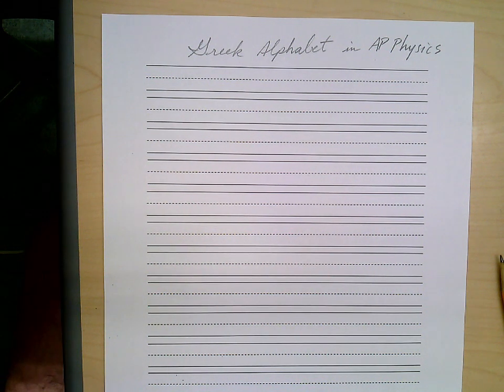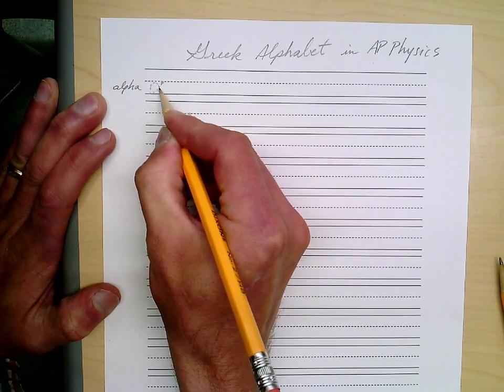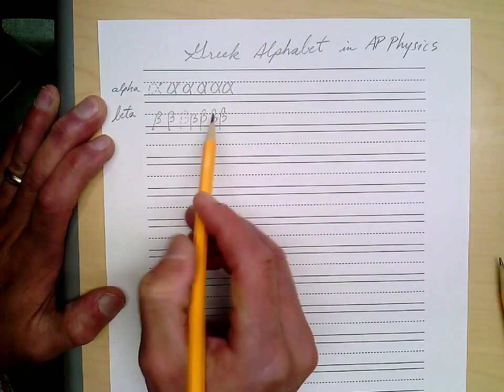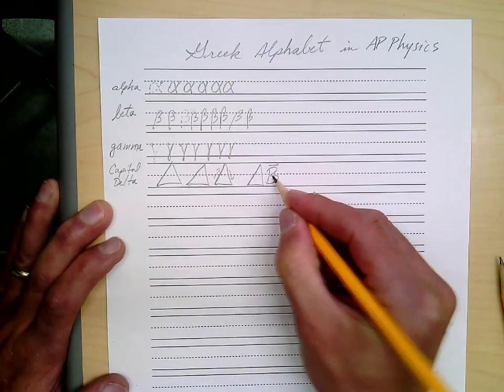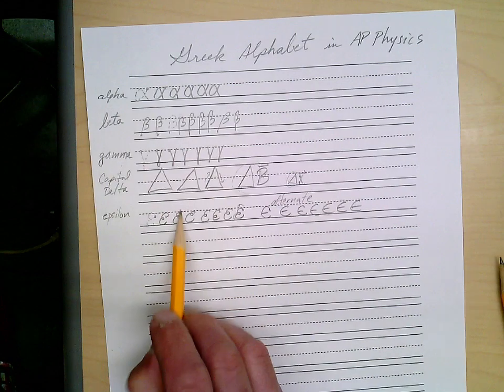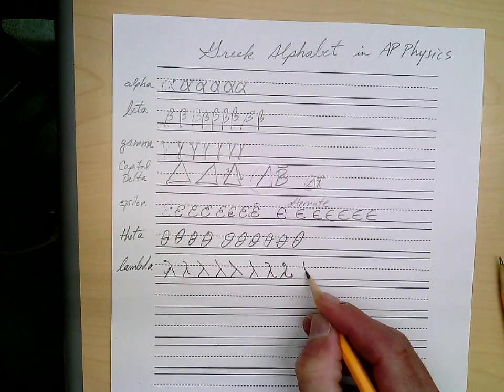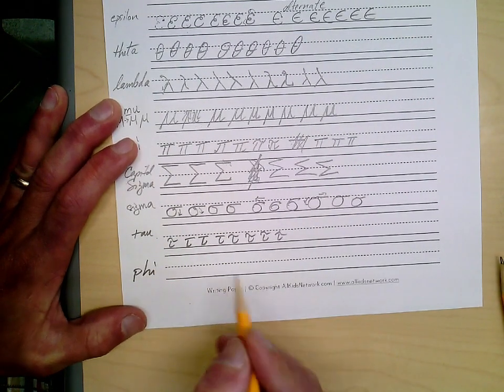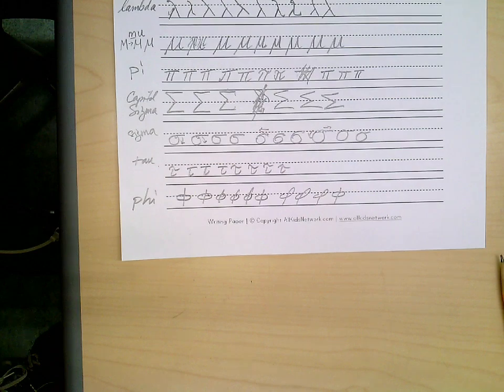How to write the Greek letters used in AP Physics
A Handwriting guide to writing greek letter legibly